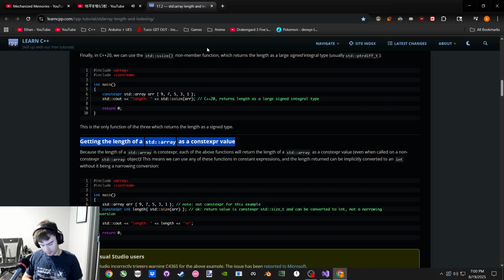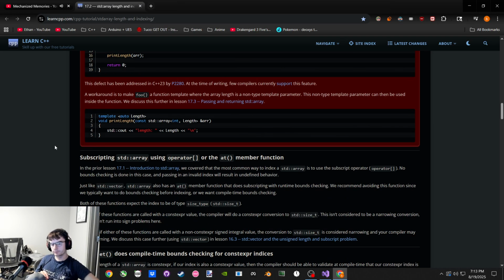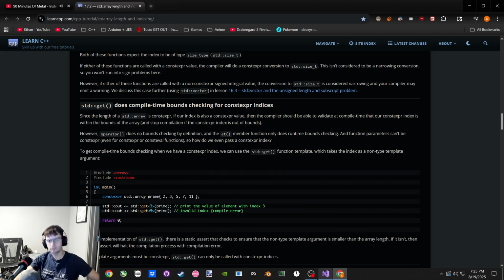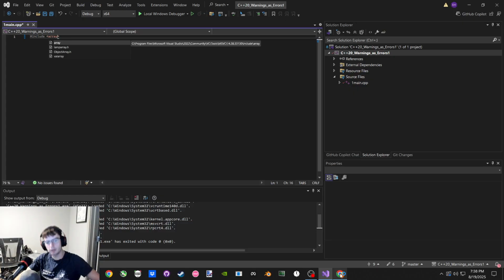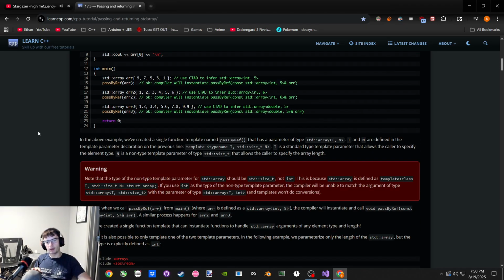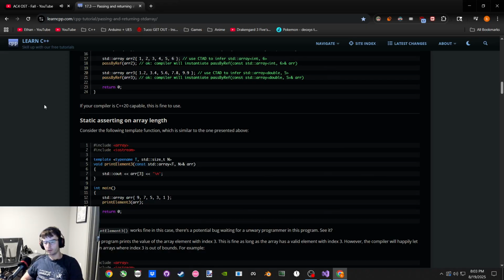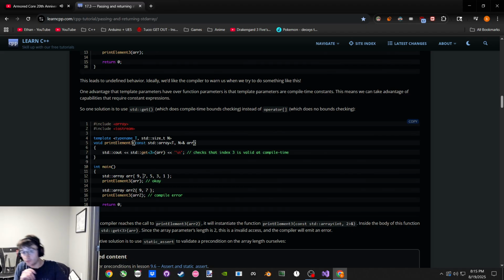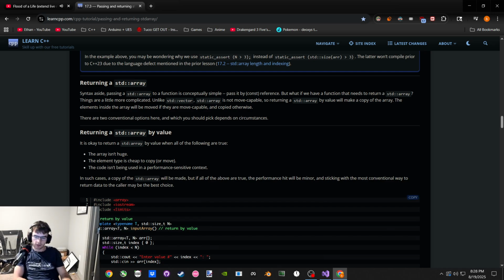raw c++ learning, std::array with function templates and constexpr considerations